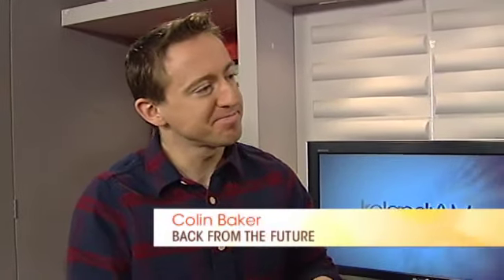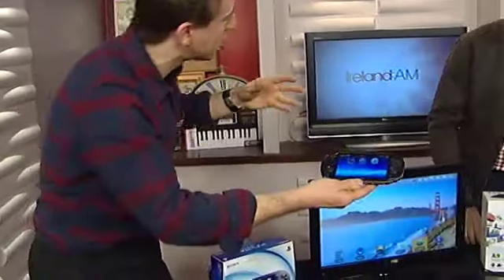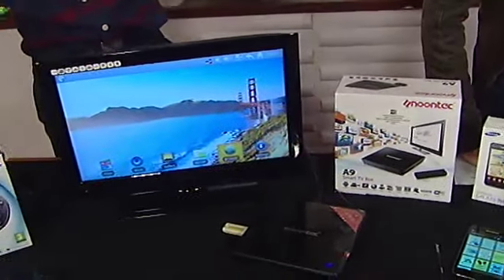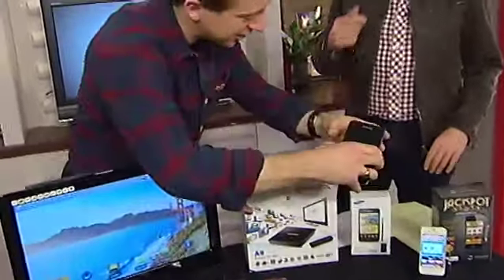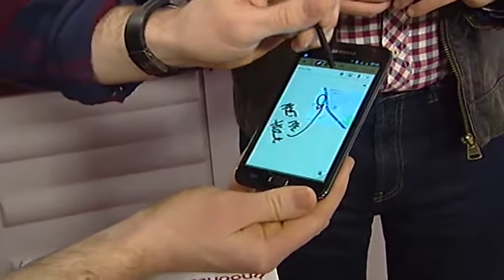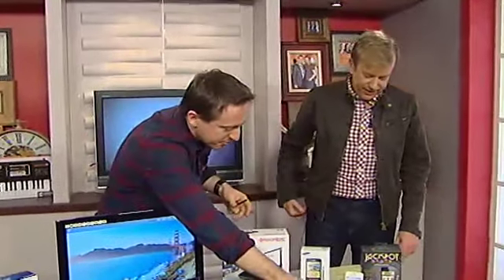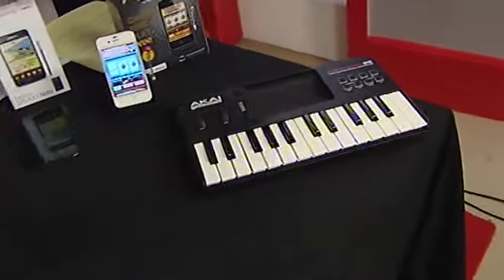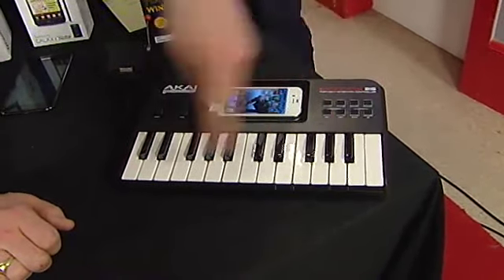Gadgets of the week from TV3 - Ireland AM breakfast TV for Ireland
Colin Baker, our gadget man is here to show us some fun and quirky gadgets that can keep children...